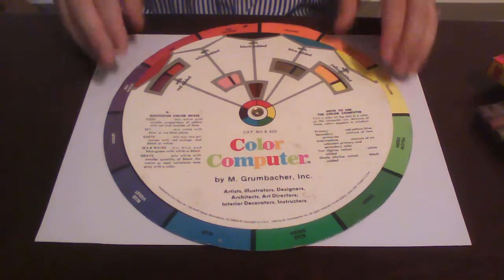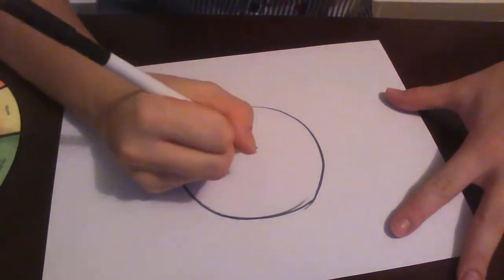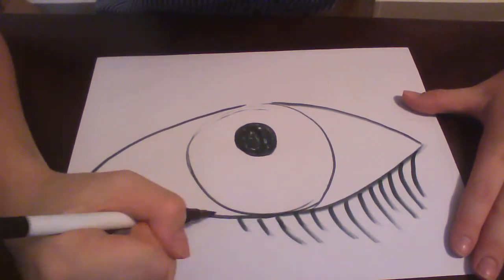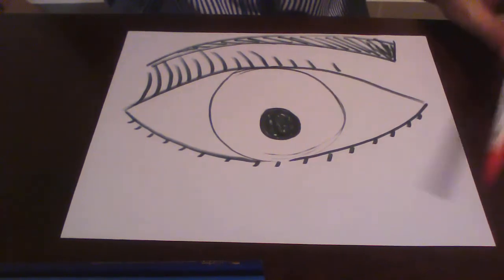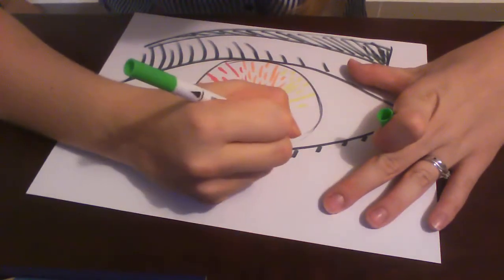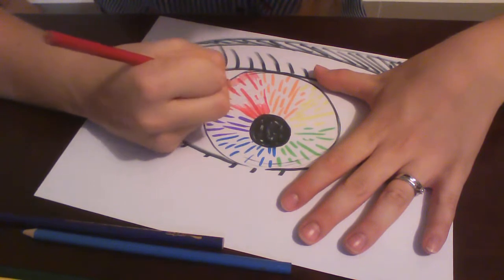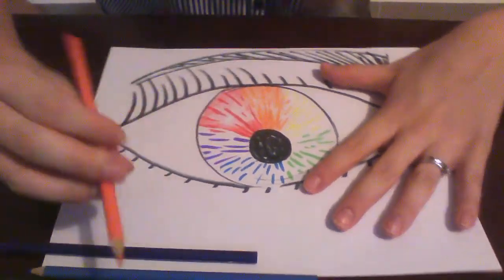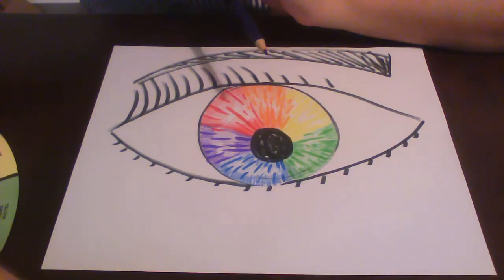4th Grade: Color Unit: Drawing Objects with a Color Wheel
Learn how to draw an eye using the color wheel.